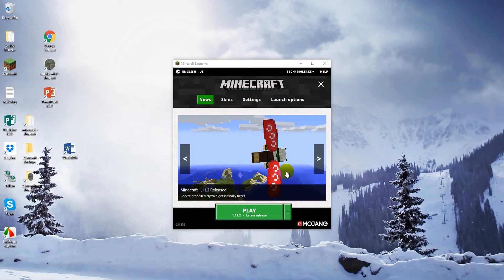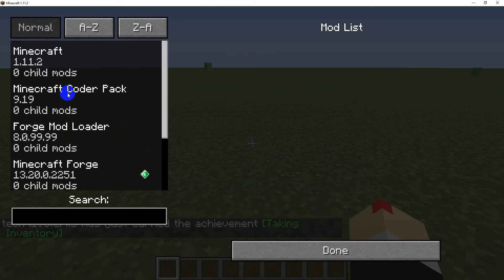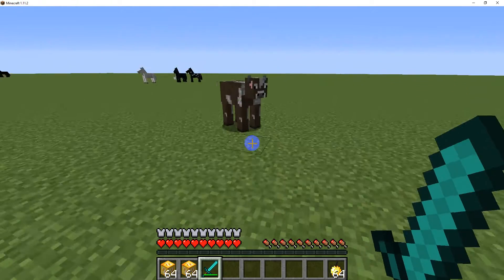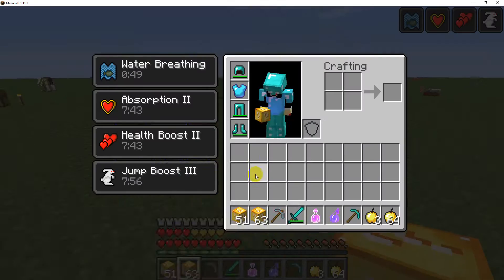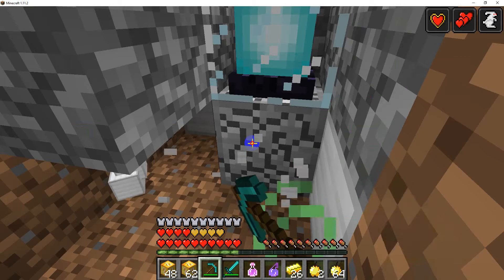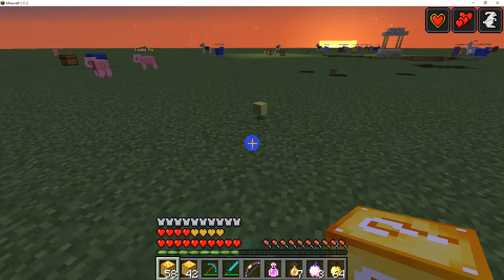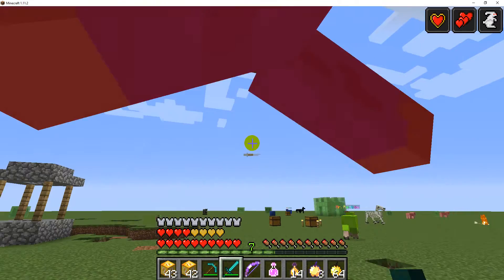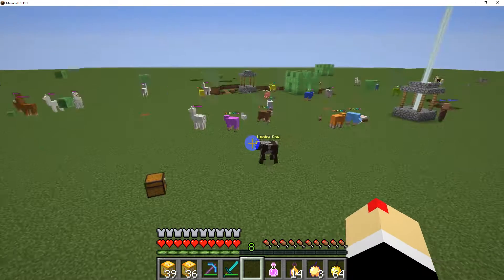lucky blocks challenge!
hell guys! today i have started a mini series and it is the lucky block challenge! i hope you guys enjoy this fun video! :-)